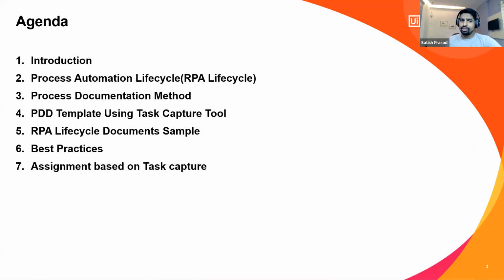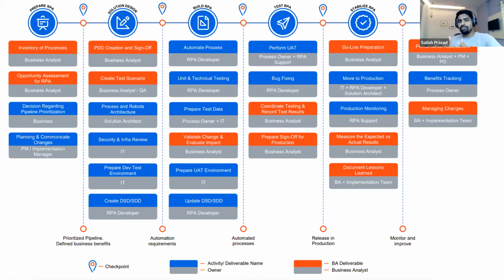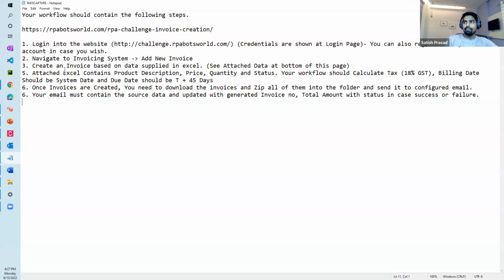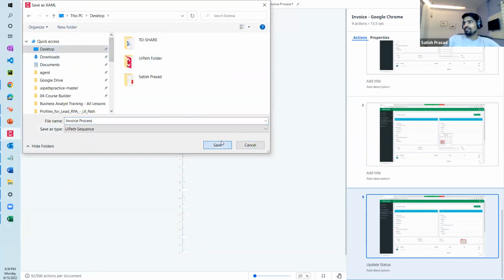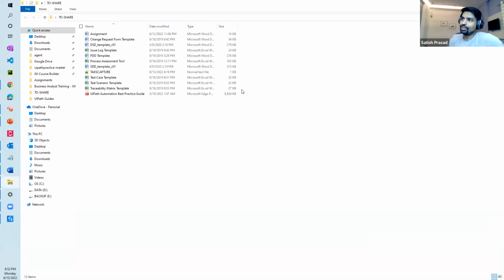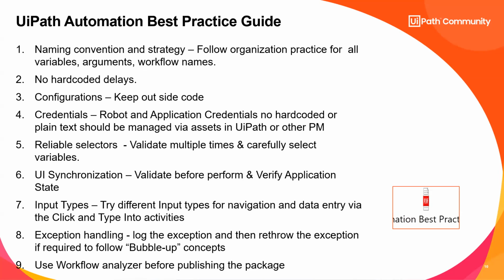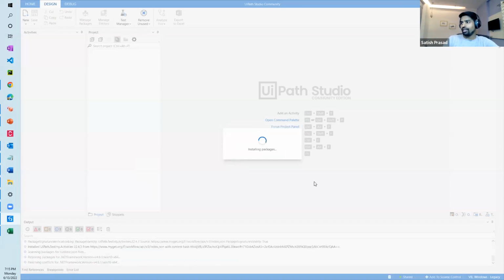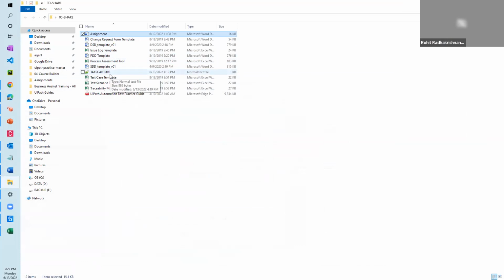RPA Developer Kickstarter | Day 11: Best Practices and RPA Lifecycle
This virtual meetup is dedicated to learning RPA Lifecycle to understand how automation is delivered and executed, You will also get the opportunity to learn UiPath best practices that should be follow while building an enterprise-grade Bot.

Agenda –

1. RPA Lifecycle

2. Roles of Different people in RPA Lifecycle

3. Important aspects of project organization

4. Best practices

5. Reliability of the solutions

6. Efficient execution and effective error handling

Key takeaways –

• Process Automation Lifecycle Steps

• Various Key terms used in RPA Development Methodology

• Life Cycle Documents Samples (PDD/SDD/Testcases etc.)

• How to avoid common errors